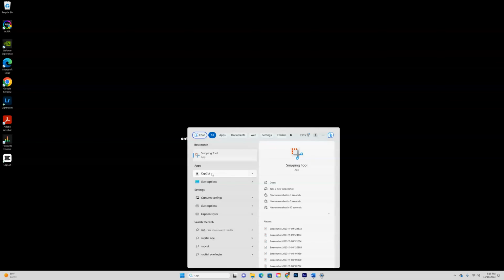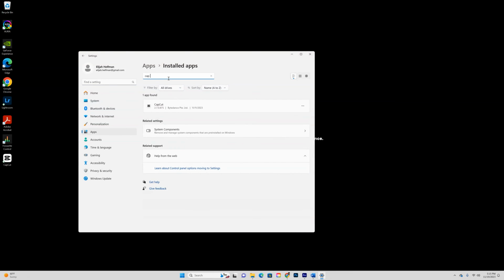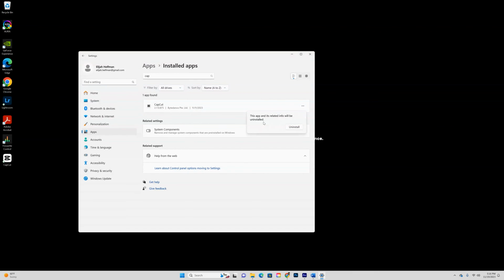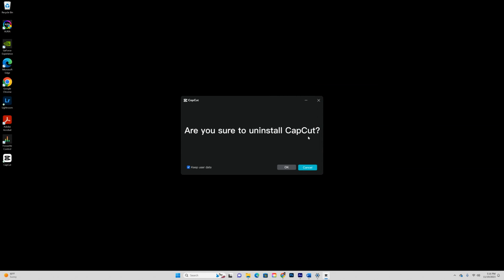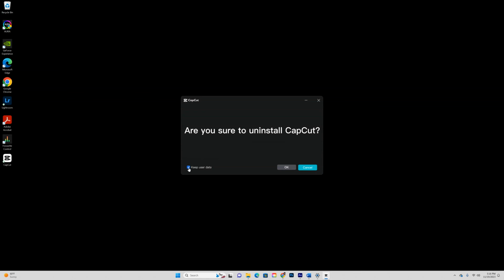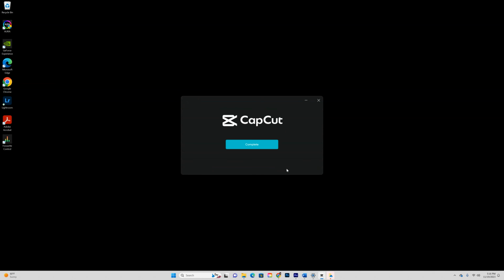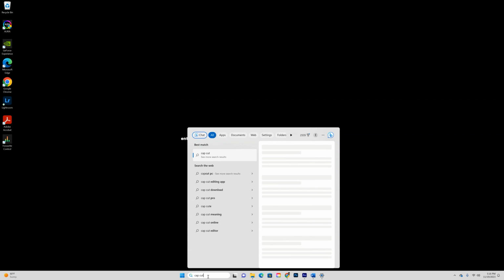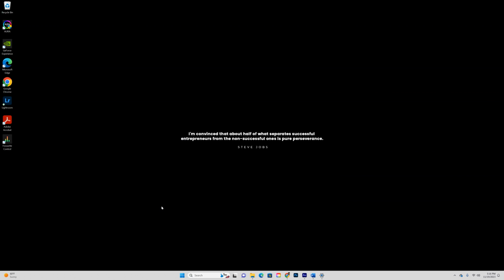How To Uninstall CapCut From Your PC Windows